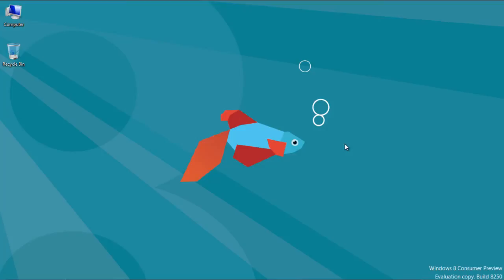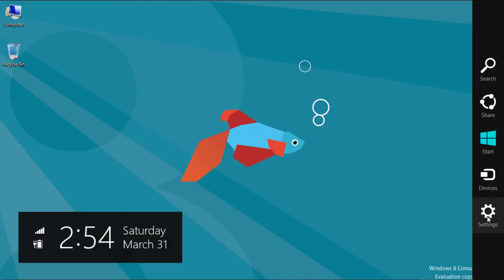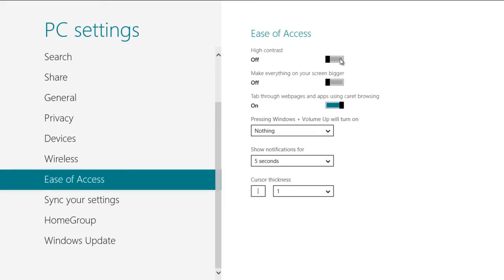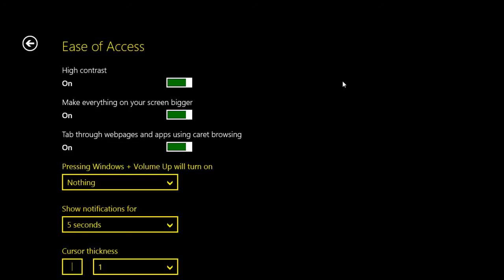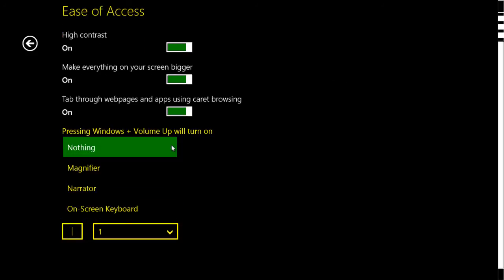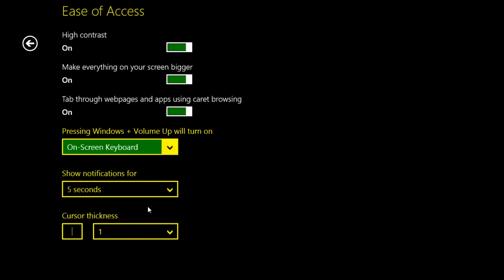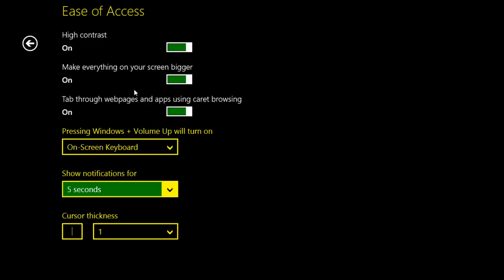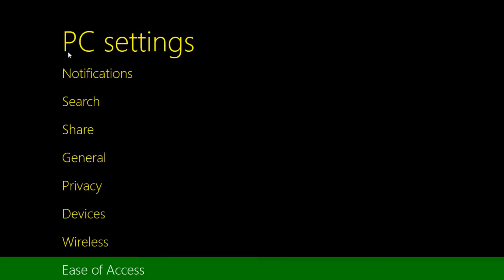How to Use the Ease of Access Option in Windows 8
In this video tutorial we will show you how to use the ease of access option in windows 8

Windows 8 offers many advanced and improved features for its users. Its new "Ease of Access" option allows you to customize the look and windows display to a whole new level. By using its advanced options, you can change the windows access and its appearance according to your own personal likes and dislikes.

Follow this step by step guide to learn how to use the ease of access option in windows 8.

Step # 1 -- Open up the Settings Panel

To start with, move the cursor towards the right corner of the screen to display the "Charms bar". Once the "Charms bar" appears, click on the "Settings" option available on the menu.

Step # 2 -- Open More PC Settings

Once you have clicked on the "Settings" button, a new menu will appear on your screen on the right hand side. In this menu, an option of "More PC settings" is available at the bottom. Click on this option to open up the advanced settings window.

Step # 3 -- Set the Contrast Option

Once you have clicked on the "More PC settings" option, a new window will appear in front of your screen. In this settings window, move over to the "Ease of Access" tab from the menu available on the left hand side of your screen. In this window, you can adjust various display settings to improve your windows 8 experience. The first option "High Contrast" allows you to convert the screen colors into a sharp and vibrant mode.

Step # 4 -- Enlarge the Size of Items

The next option on the "Ease of Access" menu allows you to increase the size of the icons and the menus. In order to enlarge them, simply turn this option on.

Step # 5 -- Choose an Option for the Shortcut Keys

The next option allows you to choose an app that you want to open whenever the shortcut keys "Windows Key + Volume Up" will be pressed. You can assign the shortcut keys
"Windows key + Volume Up" to either "Magnifier", "Narrator" or "On-Screen Keyboard" apps.

Step # 6 -- Set the Notification Time Period

Over here, you can also set the time duration for which the notifications will be displayed on the screen. In order to adjust the time duration, simply click on the drop down menu and choose the time duration according to your preferences.

Step # 7 -- Adjust the Cursor Thickness

In the last option, you can also adjust the cursor thickness as per your choice. In order to change the thickness, click on the drop down list and select the amount of cursor thickness. Once you have adjusted these settings, close this window and all the changes you have made will be applied.